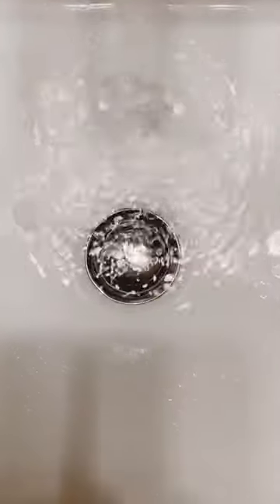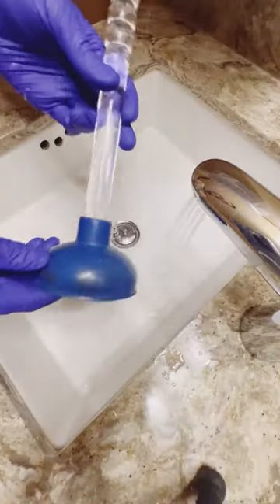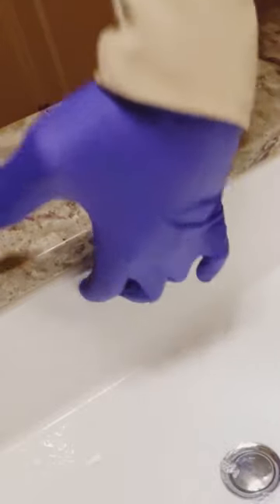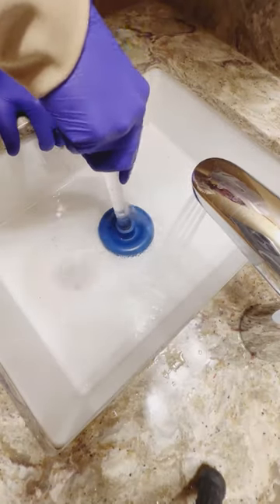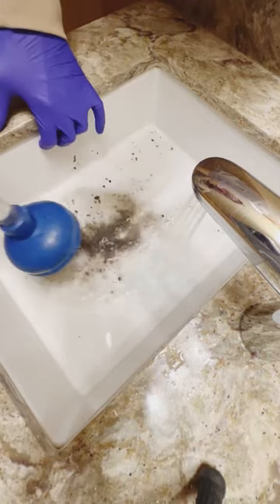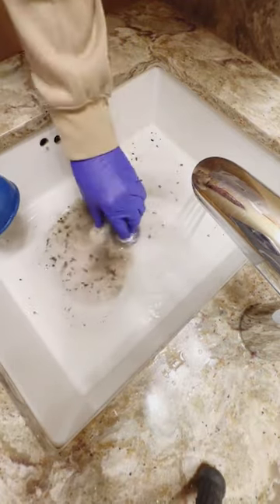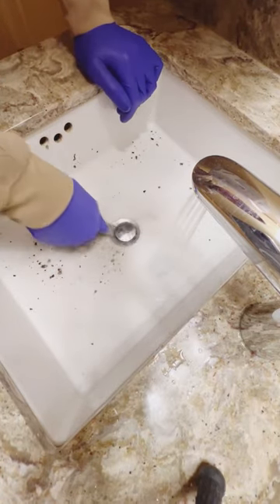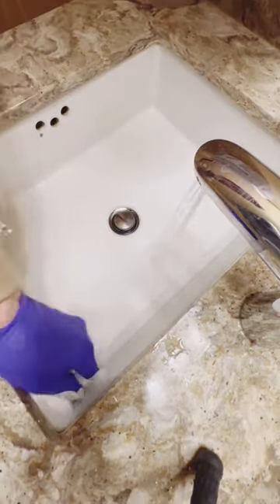Clogged Bathroom Sink DIY!